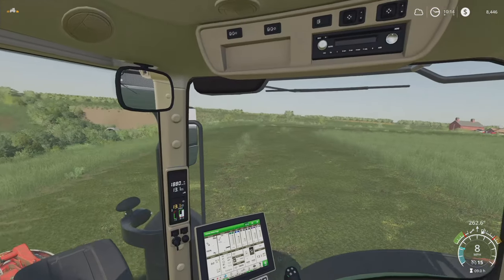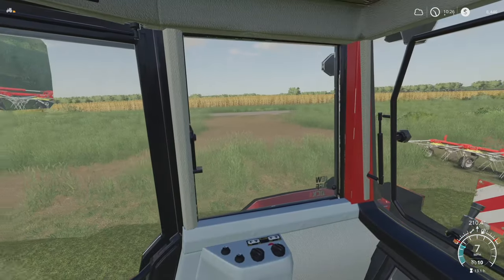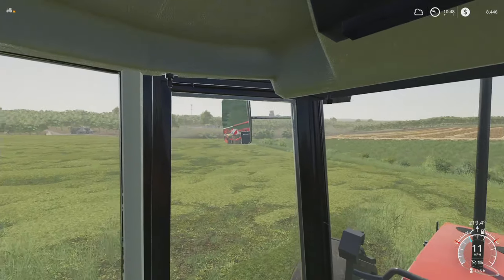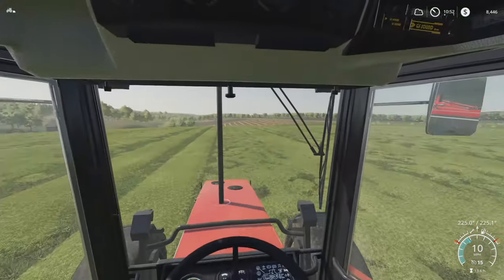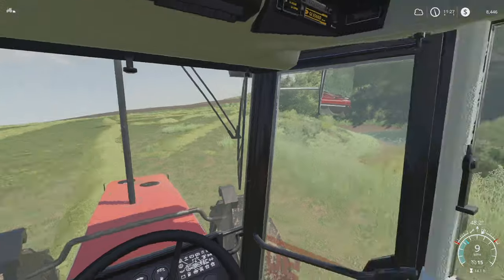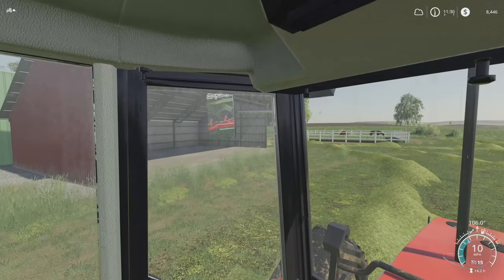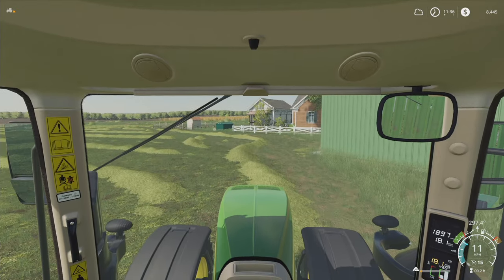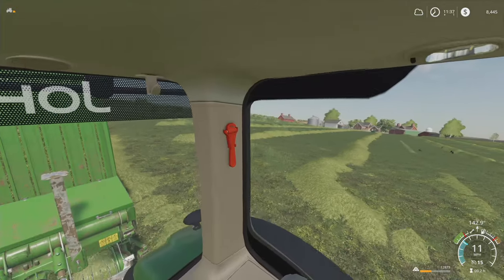FS19 | Rolling Hills Cattle Farm 12 | Wheel / Pedals / TrackIR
Welcome to Rolling Hills. This series will start with a custom farm built using placeables and the landscaping tools. I plan to raise dairy cattle and possibly expand into other animal types. Our neighbor Marc Dupont may be helping out from time to time, check out this channel

For controls I am using a Logitech G27 wheel, a CH Fighterstick USB joystick, and also TrackIR5 with a ProClip